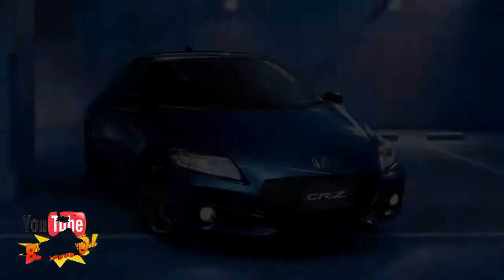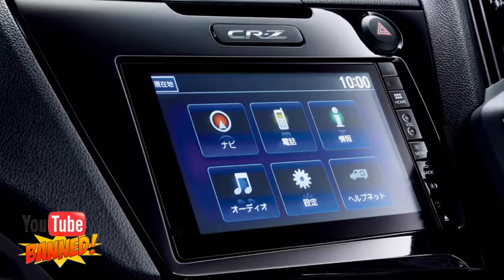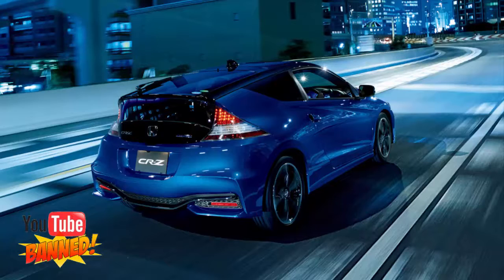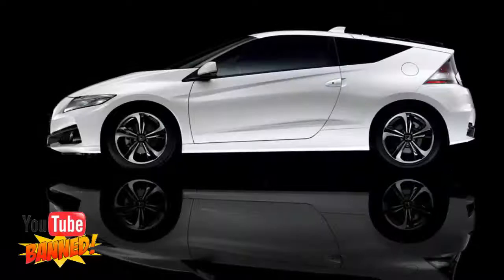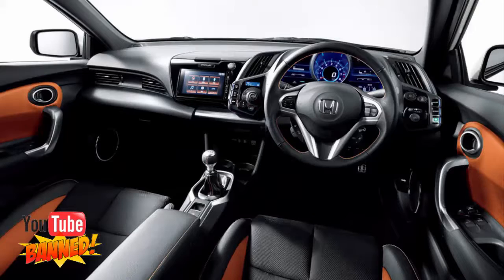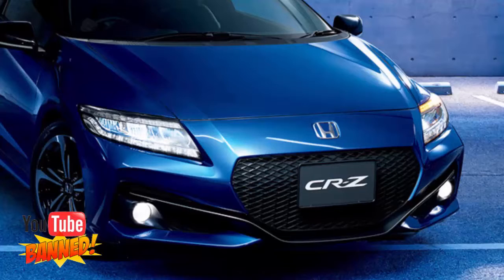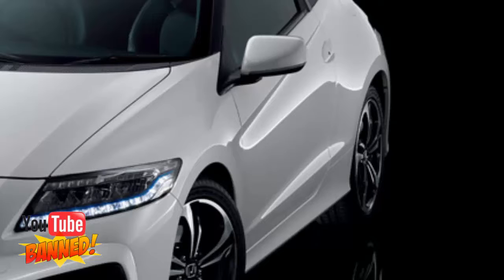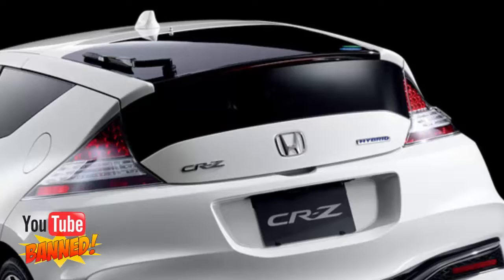2016 Honda CR-Z, getting new look expected to make its debut at the 2015 Tokyo Motor Show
2016 Honda CR-Z, getting new look expected to make its debut at the 2015 Tokyo Motor Show